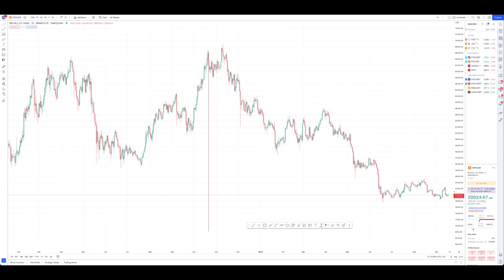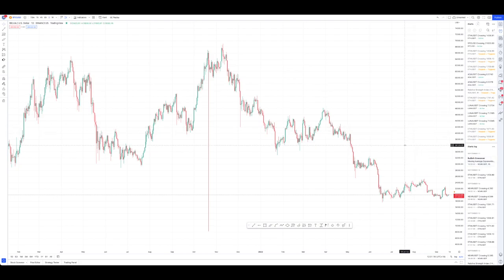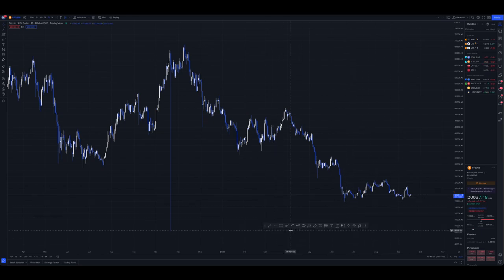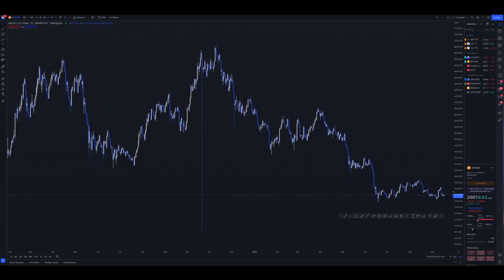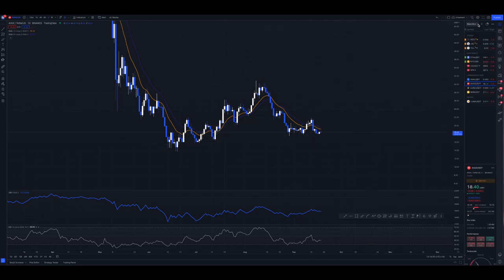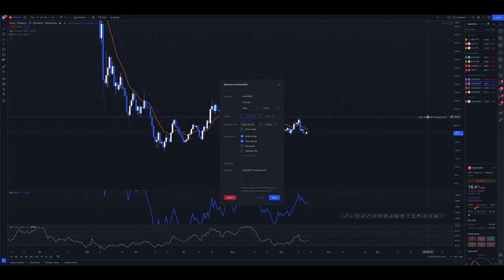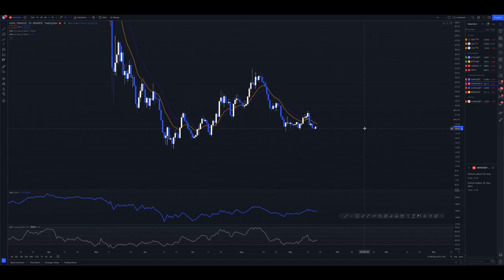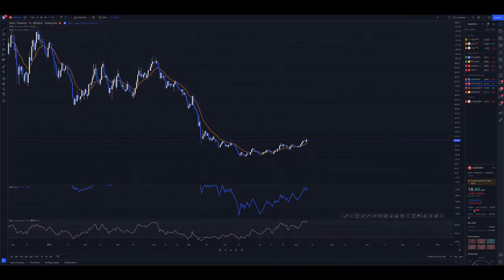TradingView: Trading Success Begins with your Setup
How to set yourself up for trading success within traditional and crypto markets.

Checkout my Twitter below to stay in the loop and receive some free alpha

Checkout Cryptonairz!